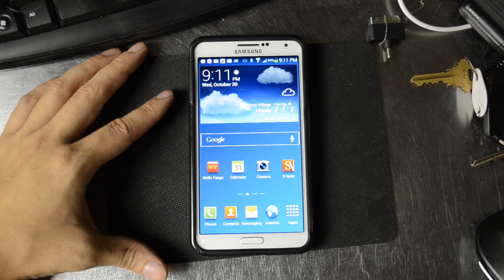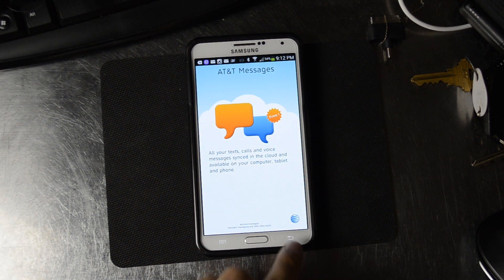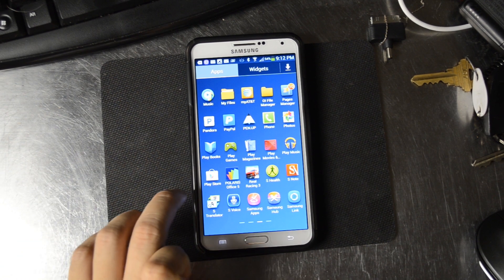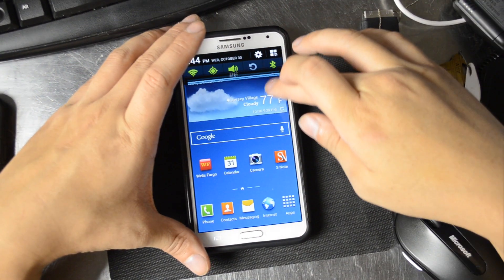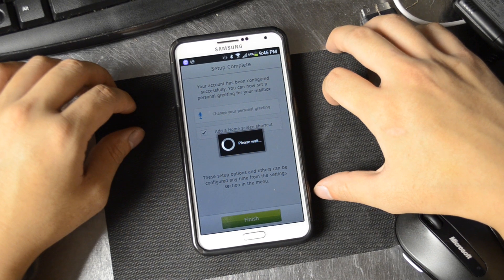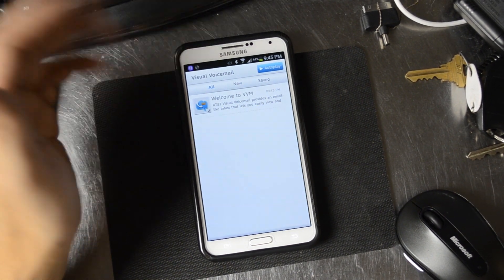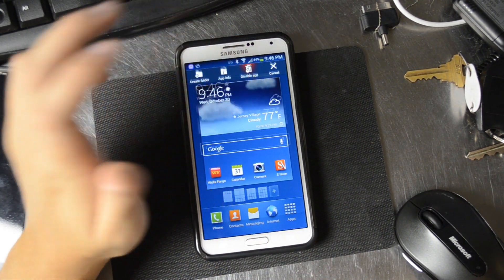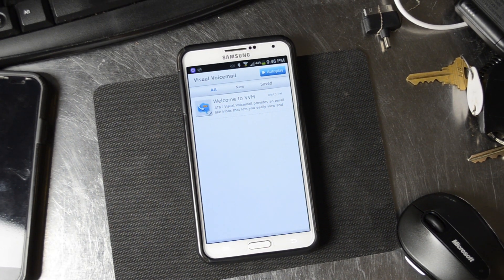Setup AT&T Visual Voicemail on the Samsung Galaxy Note 3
Many people don't like the AT&T Messages app that the device comes with.  They don't want it to consolidate all their calls, text messages, and visual voicemails in one location.  That app takes away some of the Touchwiz features present in the stock messaging app.  The Galaxy Gear watch might also require use of the stock app as well.

The standalone application from AT&T is still available under "AT&T Visual Voicemail" in the Google Play Store.